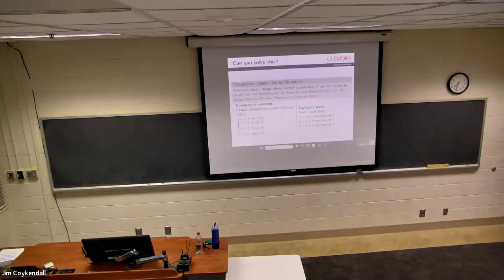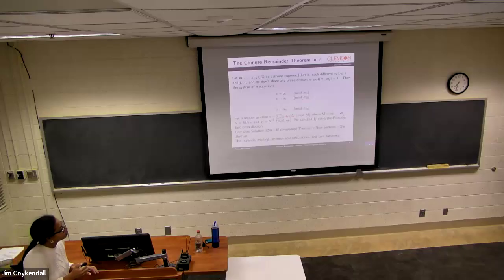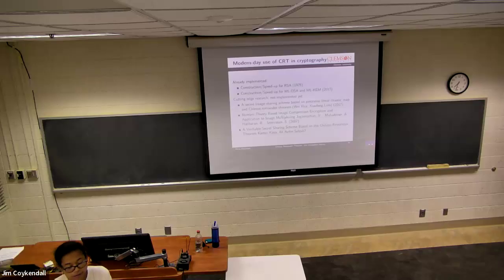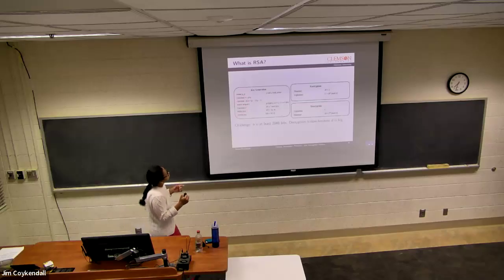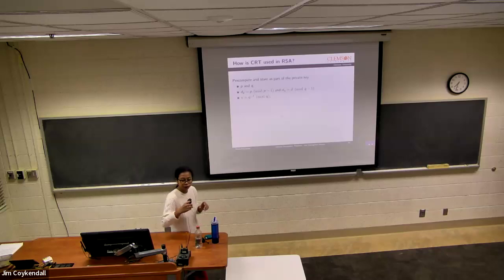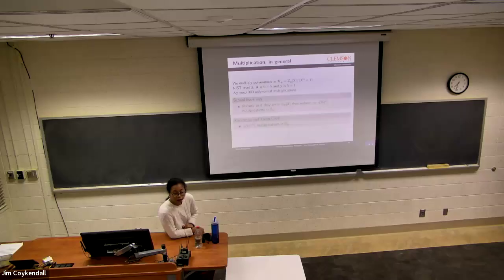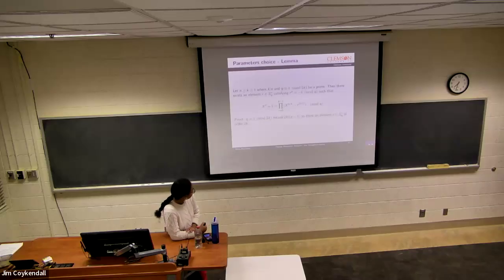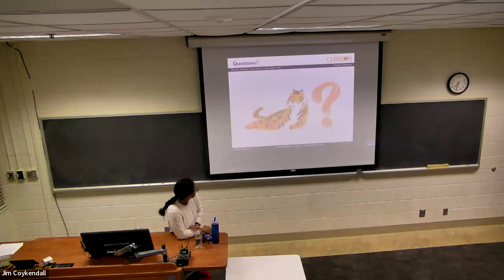How was the Chinese Remainder Theorem used through history?-Math Club 12/5/2025 Antsa Rakotondrafara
Interesting talk about the history and uses of the Chinese Remainder Theorem.

The original abstract is below.
The Chinese Remainder Theorem addresses the unique solution of simultaneous linear congruences. Its earliest known use appears in the Sunzi Suanjing (Master Sun’s Arithmetic Manual), a Chinese mathematical text compiled sometime between the 3rd and 5th centuries CE. Nowadays, it's used to speed up multiplication in the new standardized signature scheme ML-DSA (FIPS 204, 2024). Join me as we travel through time and explore some historical and modern applications of the Chinese Remainder Theorem. No prior knowledge of the Chinese Remainder Theorem or cryptography required. I'll introduce all the concepts.